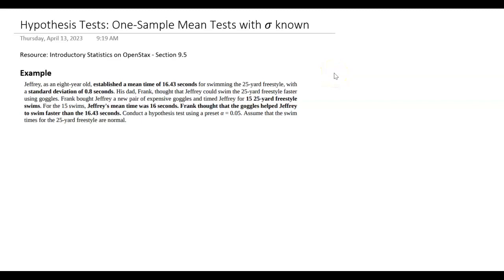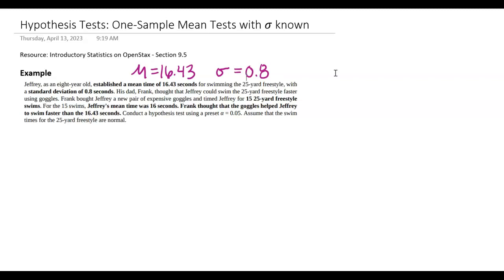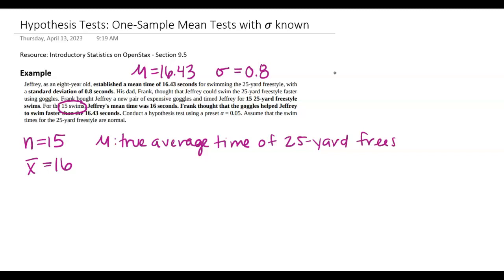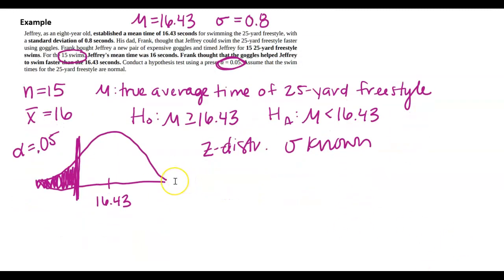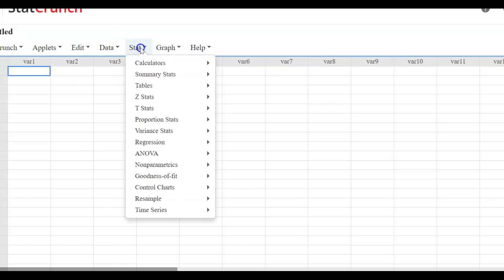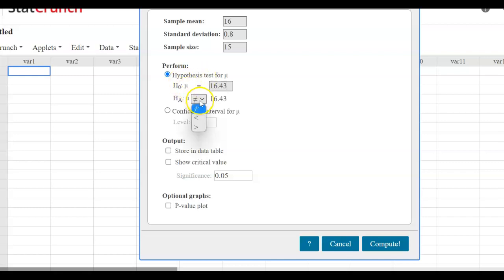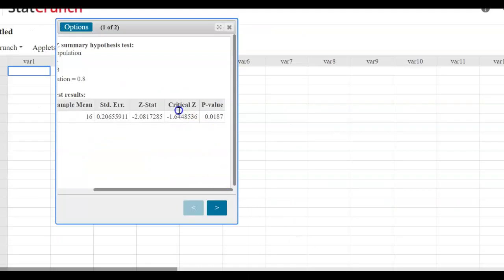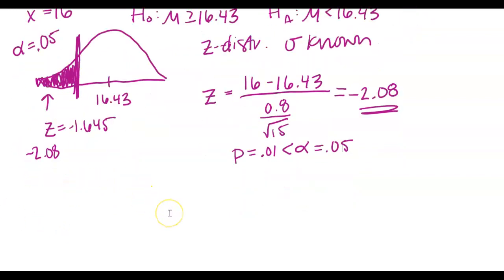MATH 1342 - One-Sample Mean Tests with Pop. SD Known